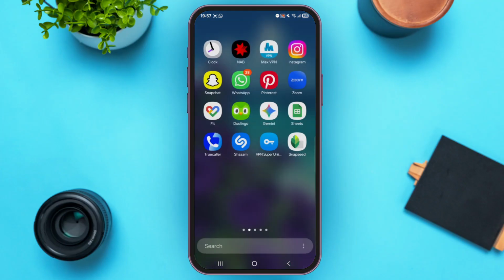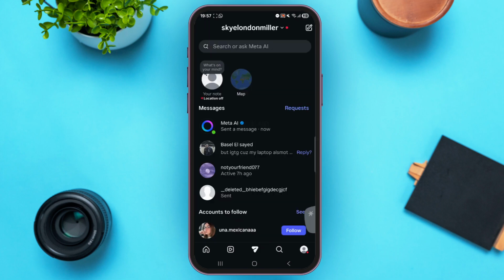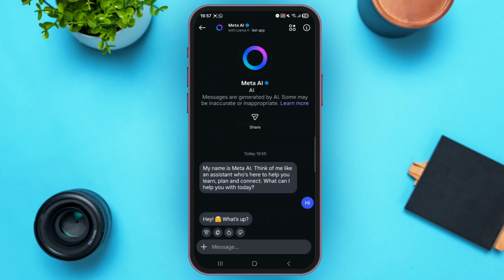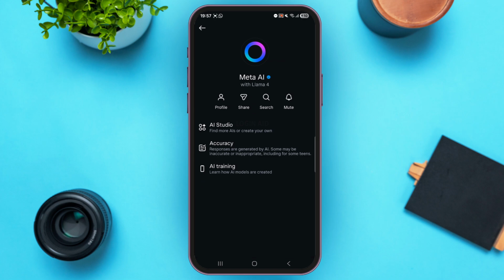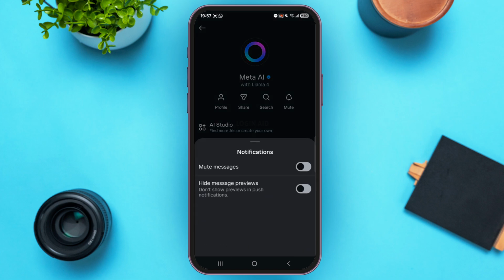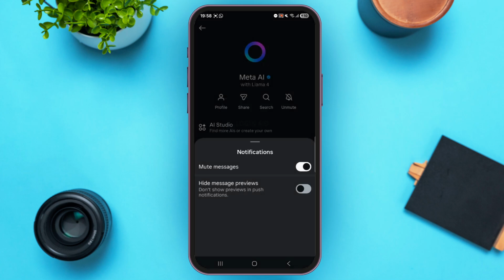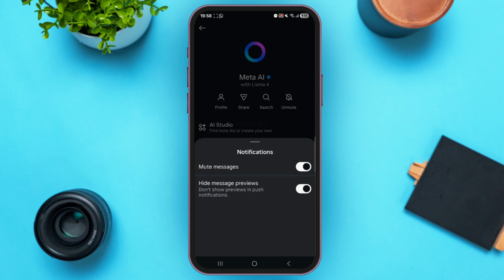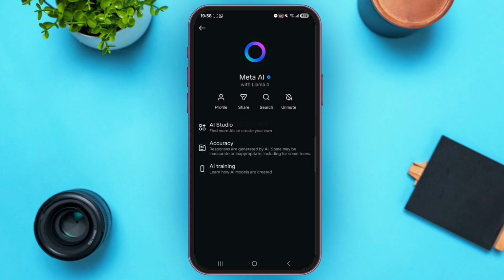How To Turn Off Meta AI On Instagram | Disable Meta AI Features In Instagram App 2026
This tutorial covers all available options to limit Meta AI, including muting or deleting Meta AI chats, restricting AI suggestions, managing message settings, and adjusting privacy controls. Learn what can and cannot be fully disabled, how to prevent Meta AI from appearing in DMs, and how to reduce AI-generated prompts and recommendations.